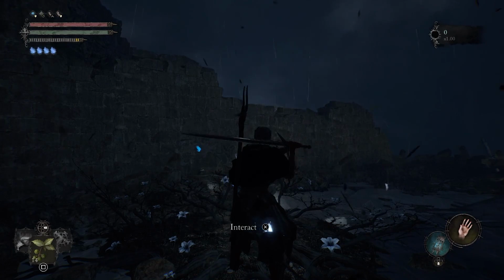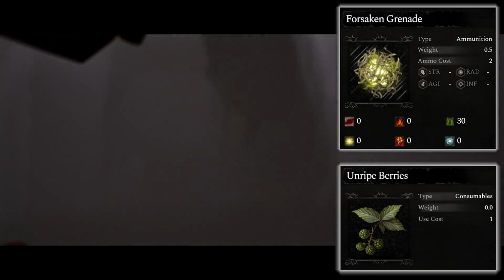How to Cheese Judge Cleric, the Radiant Sentinel in Lords of the Fallen (2023) - (Easy Kill)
Judge Cleric, the Radiant Sentinel is one of the hardest bosses in Lords of the Fallen and after dying countless times I found a cheese strategy to easily kill her without having to fully engage her and lead her to her death.  The video explains how to cheese her.